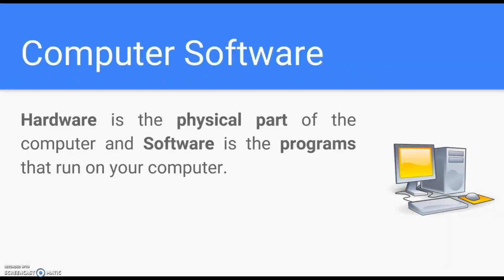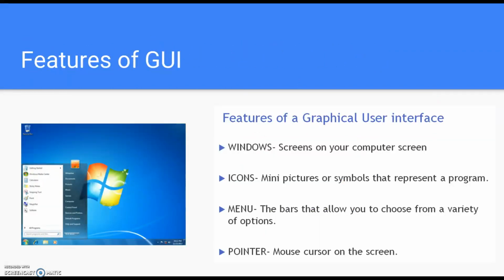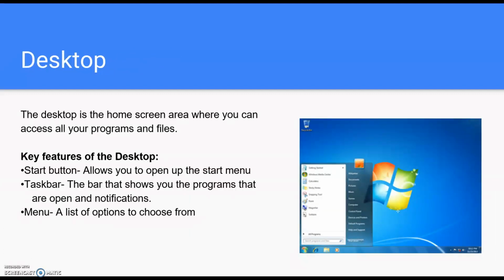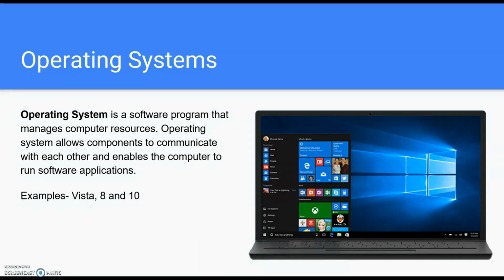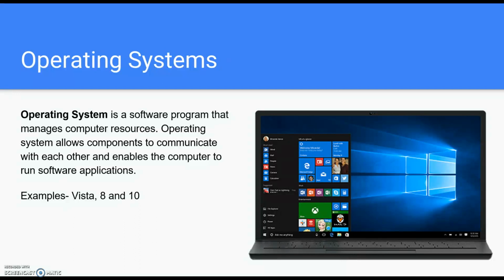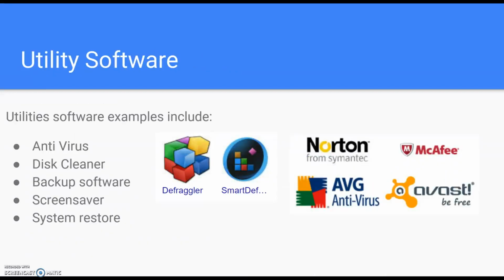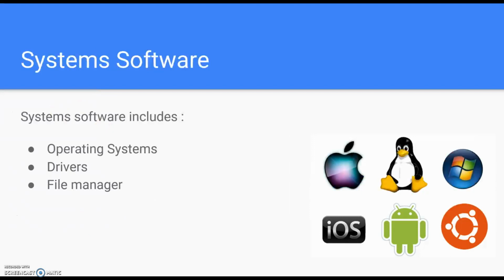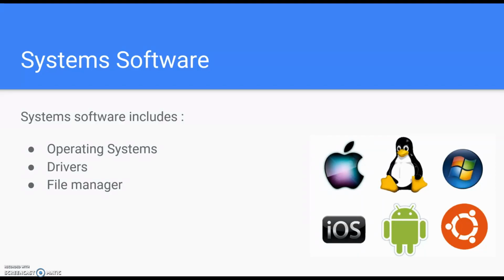Computer Software Recap and quiz. Miss Rowe ISB Year 7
Lesson from Year 7 class about Software, user interface and desktop key features.

REVISE FOR THE TEST NEXT MONDAY (19th Nov 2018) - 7A
7B Thursday.